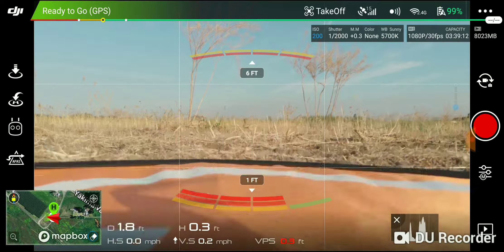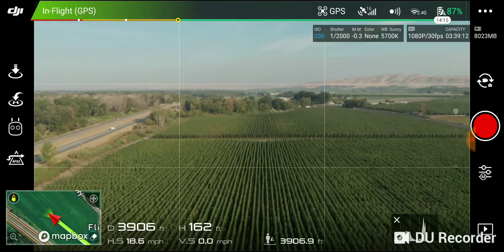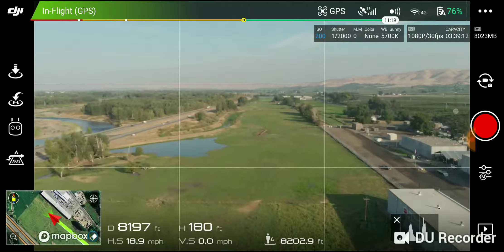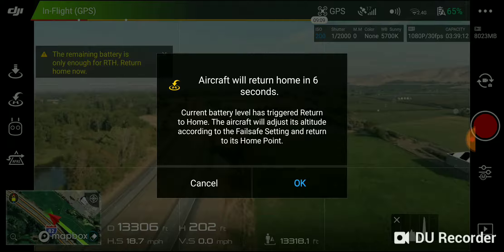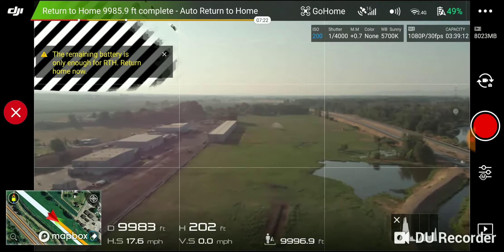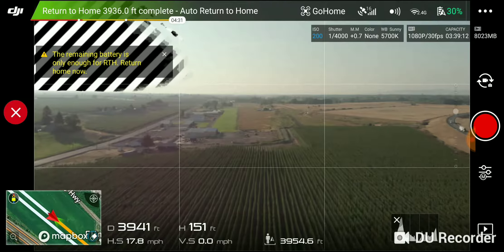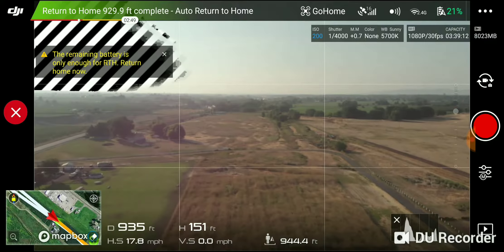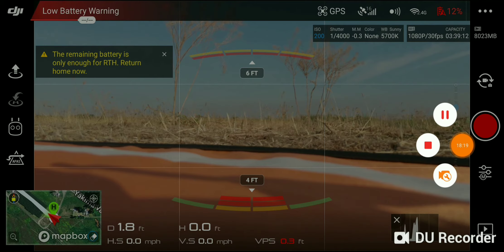DJI Mavic Air range test 5.1 mile round trip!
13,499ft/2.55 miles one way, 27,034ft total flight distance, 5.1 miles round trip.